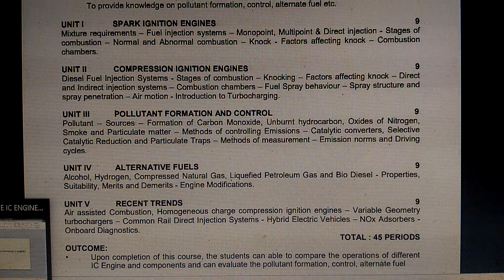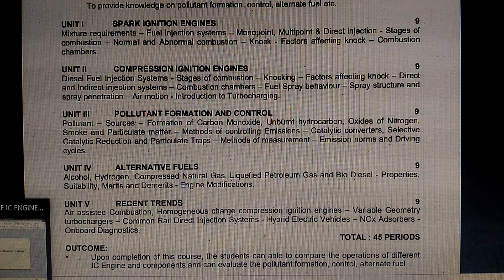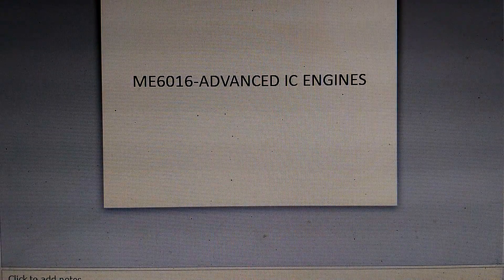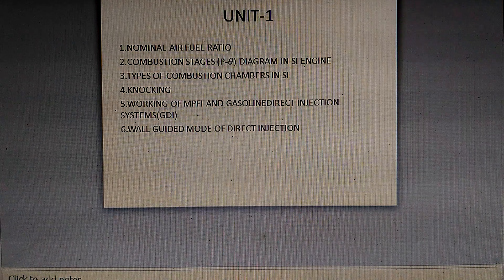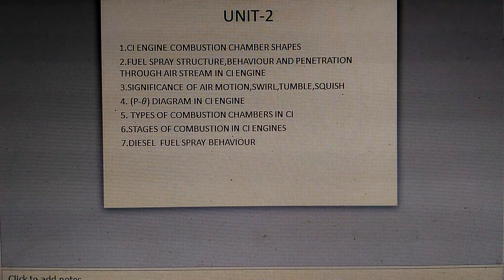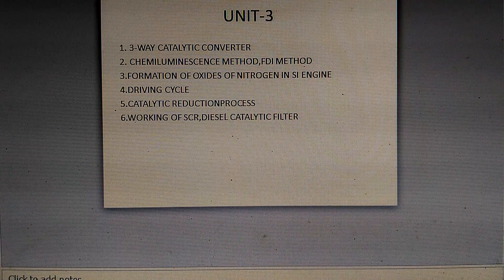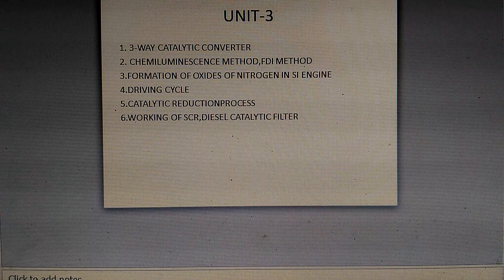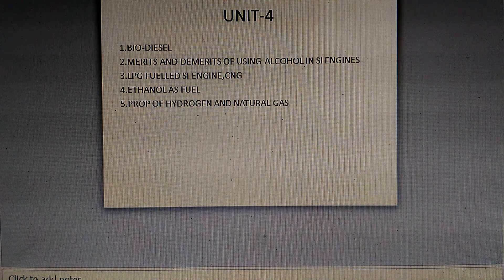ME6016 ADVANCED IC ENGINES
Homogeneous charge compression ignition (HCCI) is a form of internal combustion in which well-mixed fuel and oxidizer (typically air) are compressed to the point of auto-ignition.
,ALSO LEARN HC,NOx